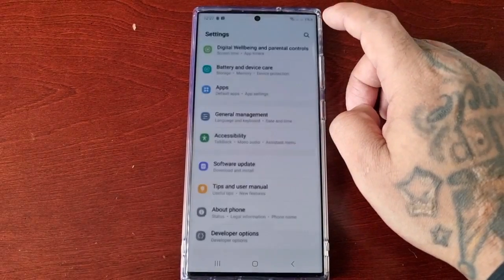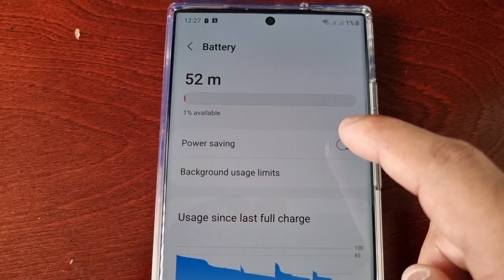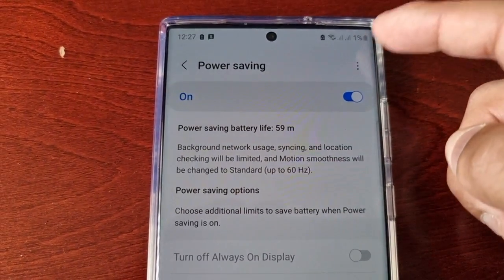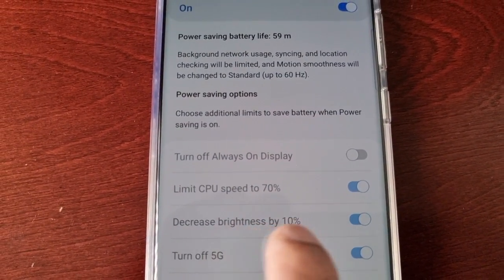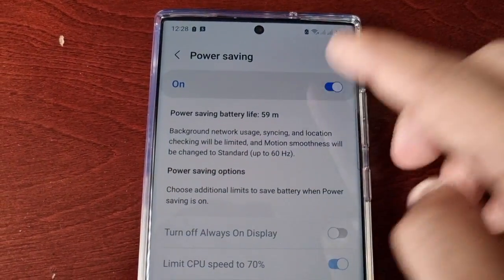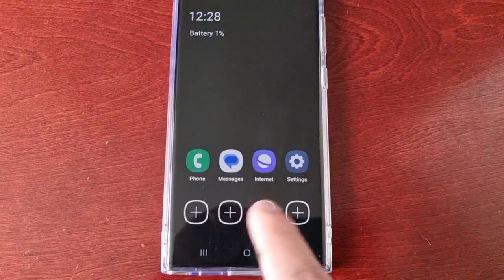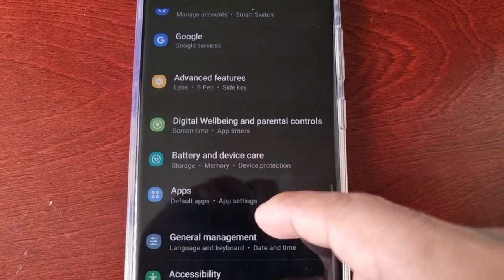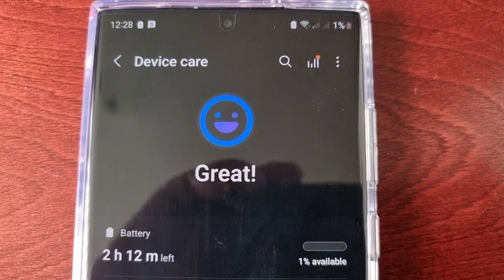Samsung Galaxy S23 Ultra Turn On Battery Power Saving Mode|Extend Battery Life By Upto 2 Hours On 1%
Power saving mode is a tool that helps you extend the battery life of your Galaxy device by disabling certain functions, features or even apps, if you wish. If you want to activate the Power saving mode, follow these steps shown in my video..